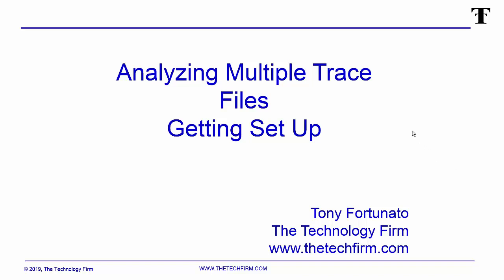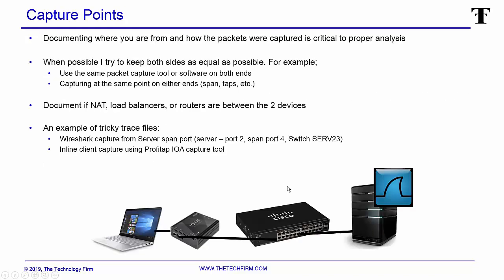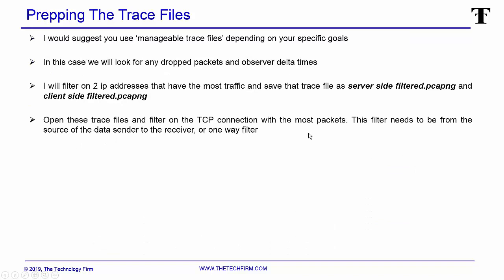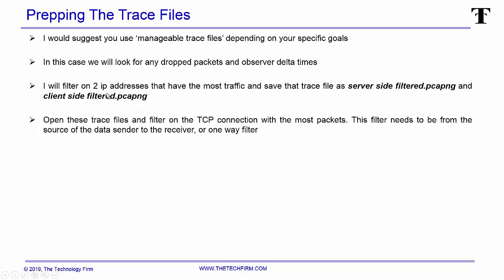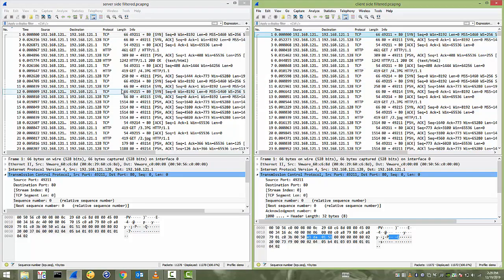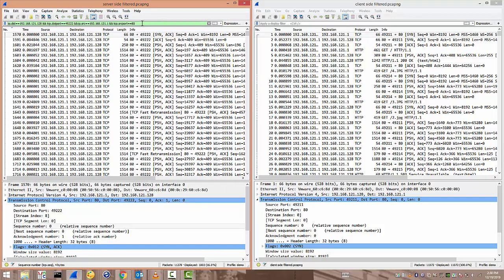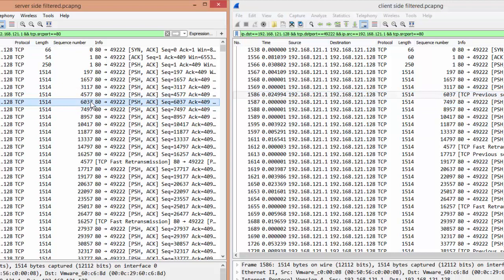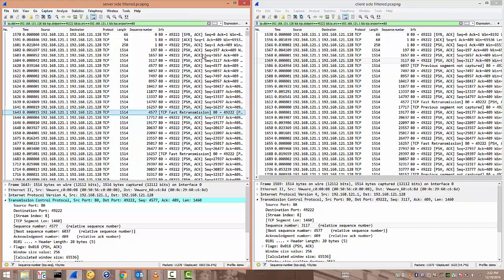Analyzing Multiple Wireshark Trace Files The Setup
Analyzing Multiple Trace Files- Setup
I get many emails asking for assistance when you have multiple trace files. Lets start with a quick review of the benefits of having multiple trace files:
- Determine the source of lost packets
- Determine network latency
- Determine the source of out of sequence packets
The hardest part of this process is the setup or preparing your trace files. I try to keep the capture points as consistent as possible. For example, if you have Wireshark installed on your server, I would prefer that you have Wireshark installed on the client computer. If you span the server port, I would prefer we span the client port, that sort of thing.
If you use Wireshark, use Wireshark for all your captures, don’t have a Wireshark capture from the client, but a capture from your router using its capture software. I’m sure you see where I’m going with this.
Next step is determine

read the full article at networkdatapedia.com when its posted